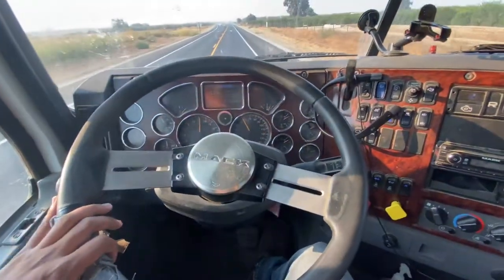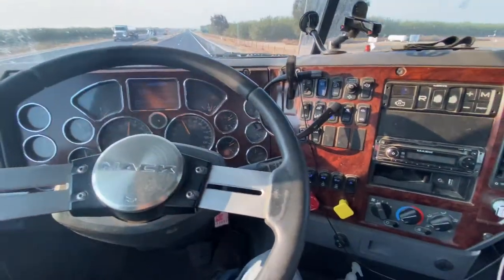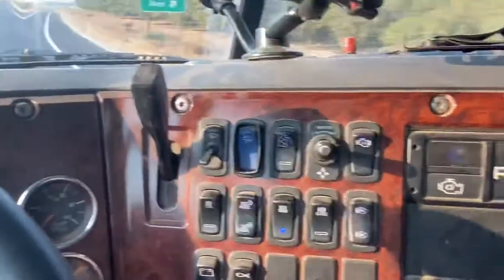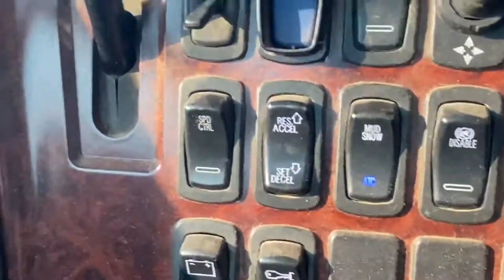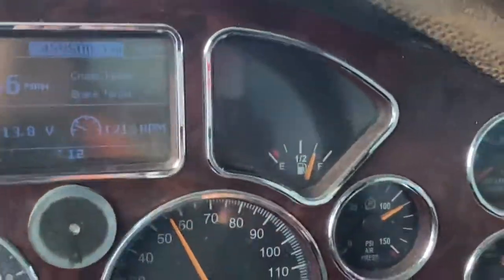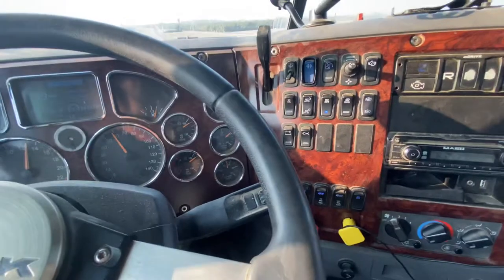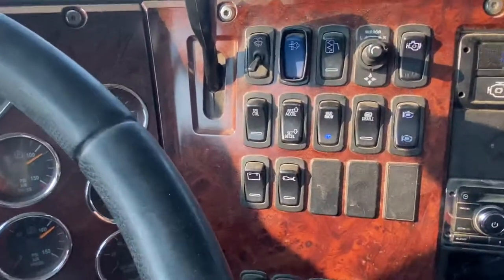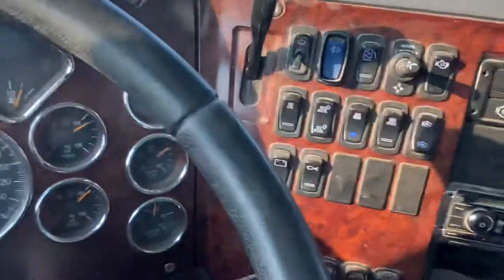CRUISE CONTROL ON MACK TRUCK NOT WORKING! SOLUTIONS????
In this Mack day cab the cruise control is not working! I’m a fairly new driving and I’m looking for solutions